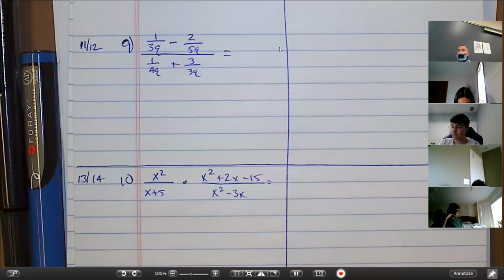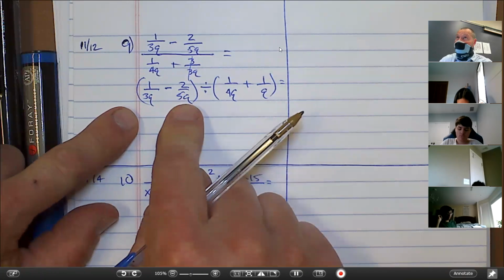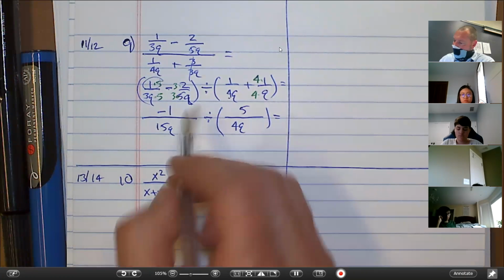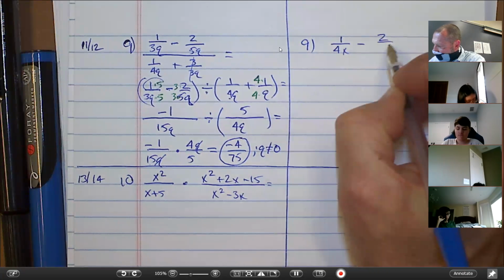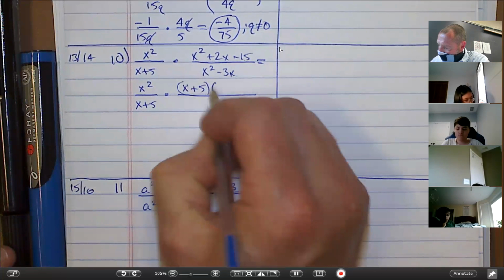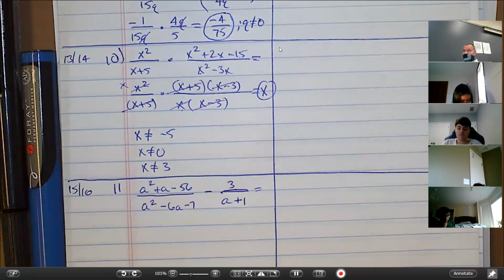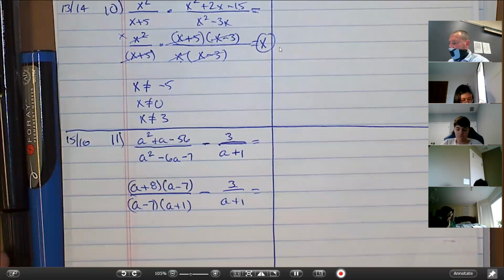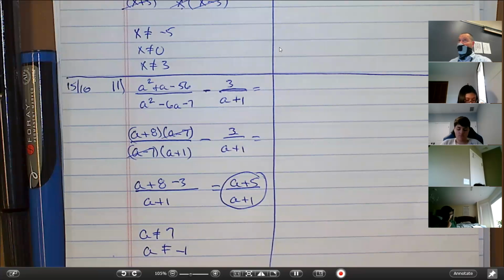9 11 GF 11 16